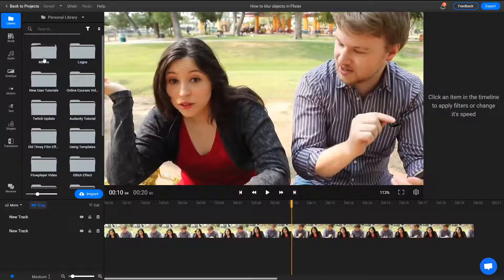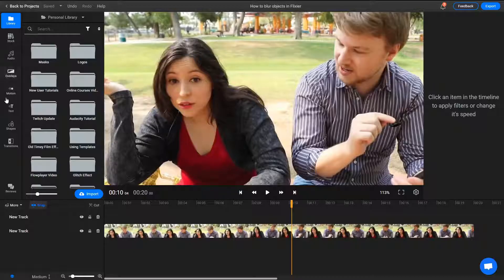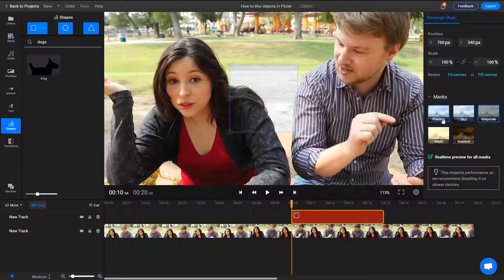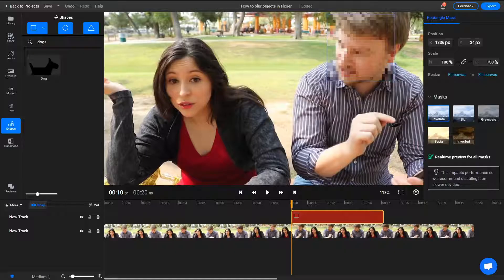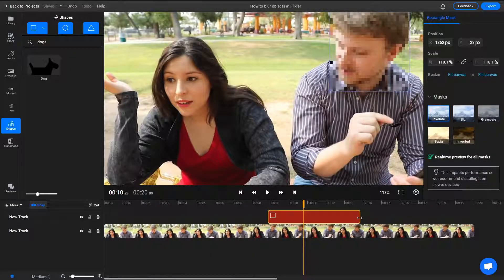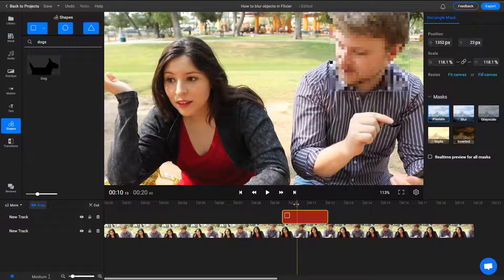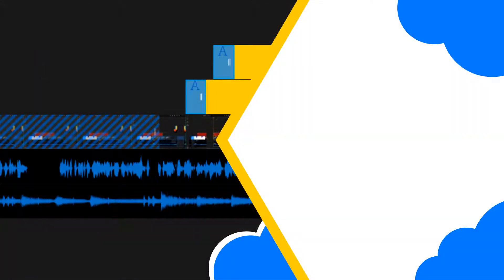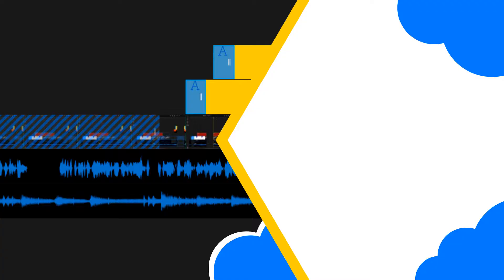How To Blur or Pixelate Things in a Video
This tutorial is going to teach you how to use Masks in order to blur or pixelate things in your video with Flixier!